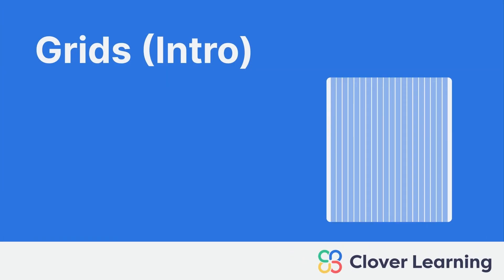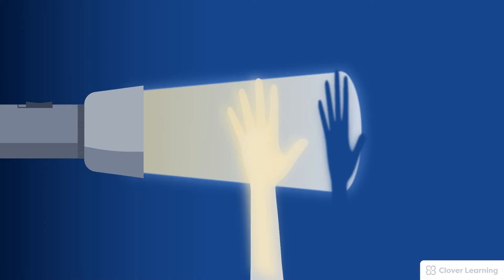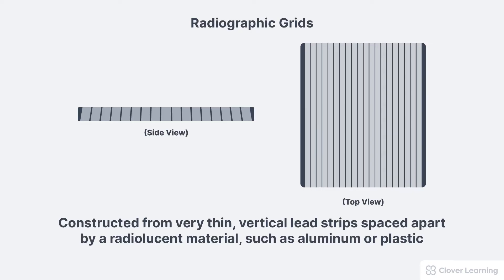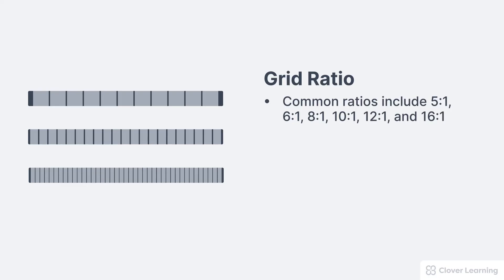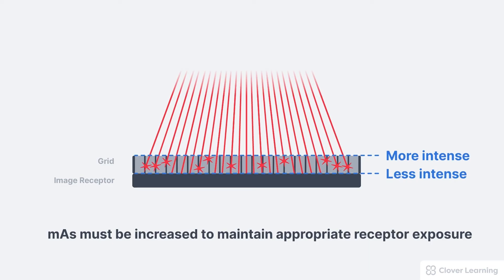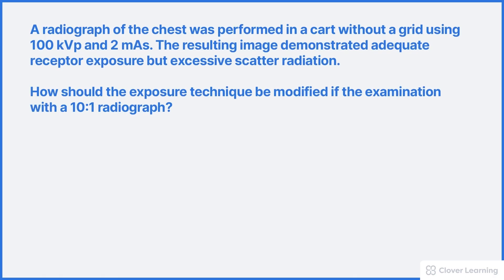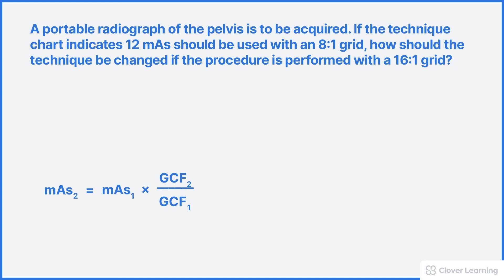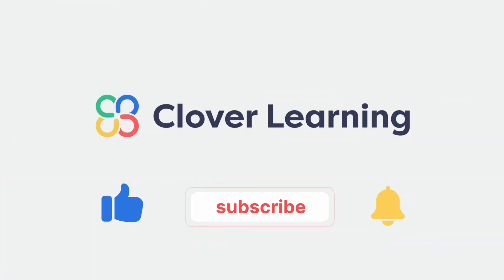Grids - X Ray Image production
➡️ LESSON DESCRIPTION: This lesson’s objectives are to explain the purpose of radiography grids and to briefly identify the types of x-ray equipment that use grids. This lesson also explains the impact of scatter radiation and grids on image quality. This lesson also explains how grids work within an imaging procedure and defines grid ratio. This lesson also explains the relationship between grid ratio and grid efficiency. Lesson objectives: *Explain the purpose of radiographic grids *Briefly identify the types of x-ray equipment that use grids *Explain the impact of scatter radiation on image quality *Explain the impact of grids on image quality *Explain how grids work within an imaging procedure *Define grid ratio *Explain the relationship between grid ratio and grid efficiency